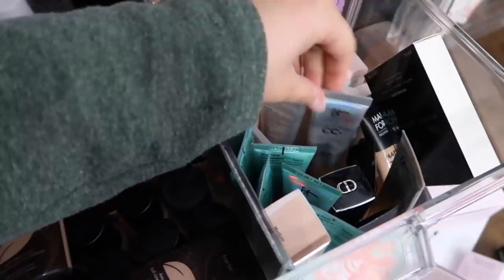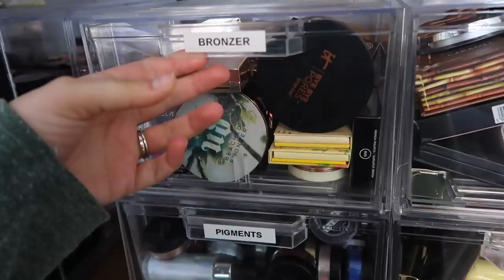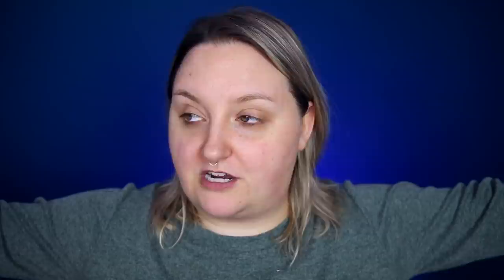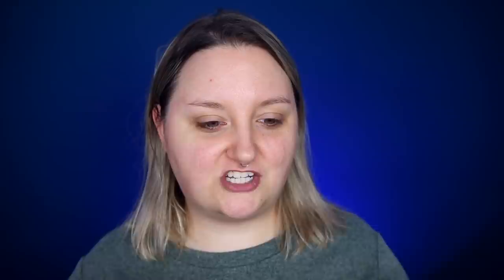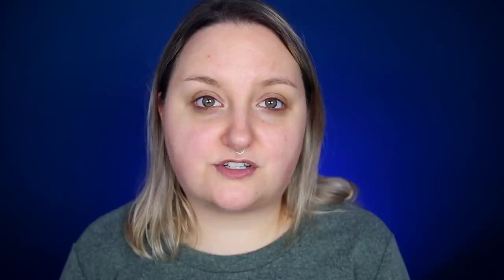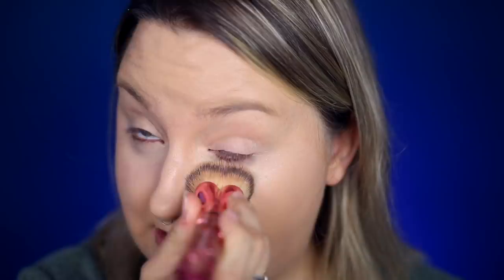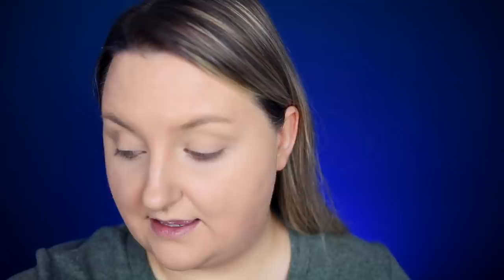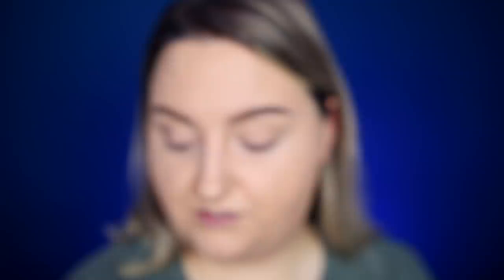FULL FACE OF MAKEUP I FORGOT ABOUT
Get started with 8 free meals – that’s $80 off your first month of HelloFresh. and enter rawbeauty80

Hey guys, today I wanted to do a "shop my stash" which is a way to go through my makeup collection and use makeup that I just completely forgot about, that I have used before in the past.

*NYX Swear By It Palette

Koko Lashes - Venus Lashes

*Colourpop BFF Lip Liner Pencil

*Colourpop Dream Date Lippie Stix

♦ SOCIAL MEDIA ♦
F A C E B O O K
S N A P C H A T
Username: rawbeautykristi
RawBeautyKristi

Kristi
xoxo